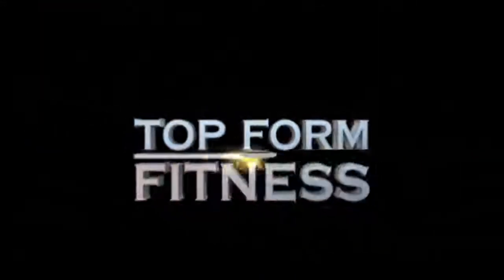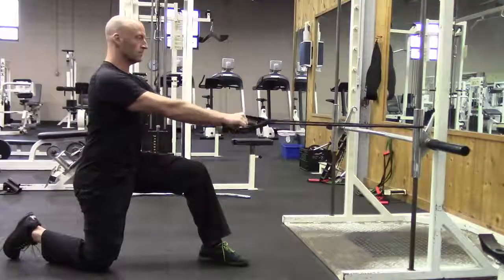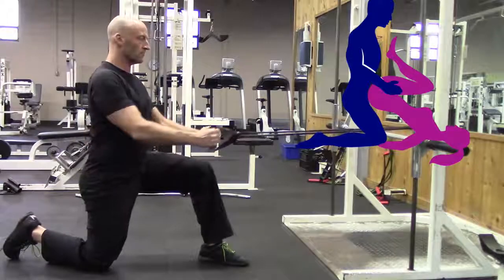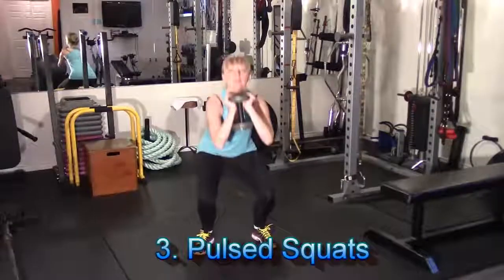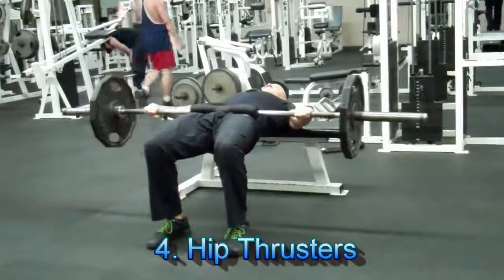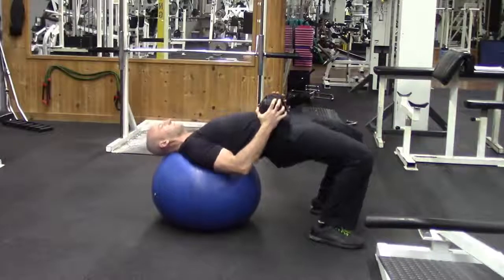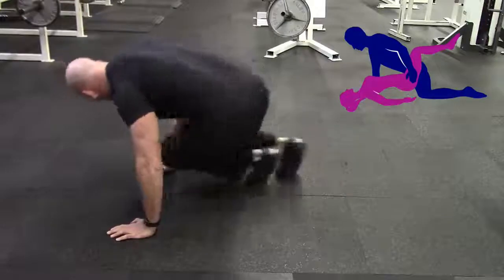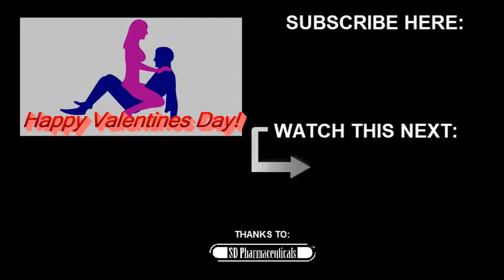Exercises for Sexual Fitness